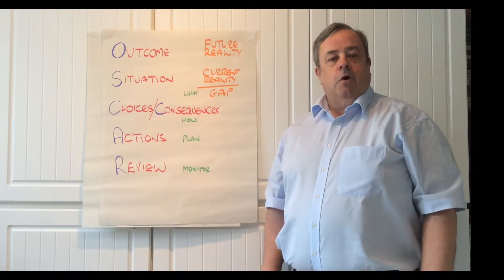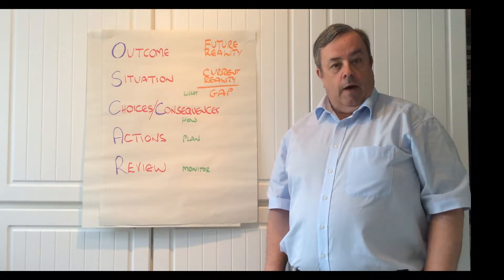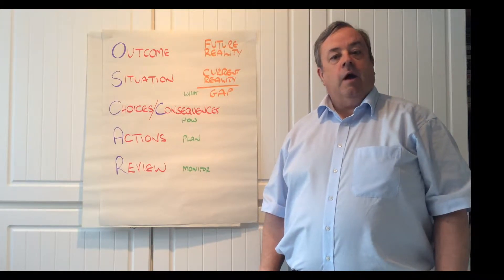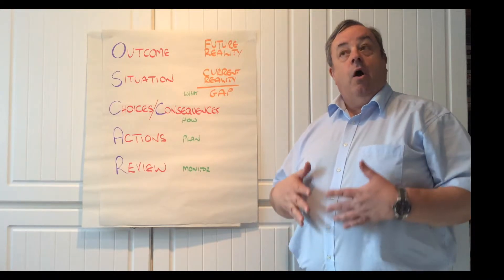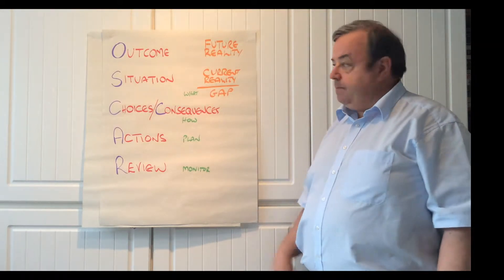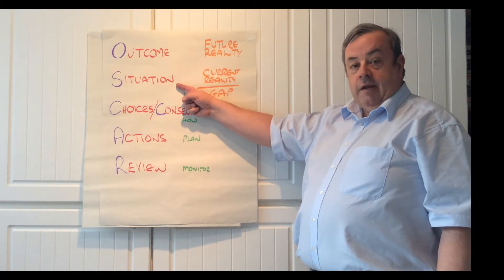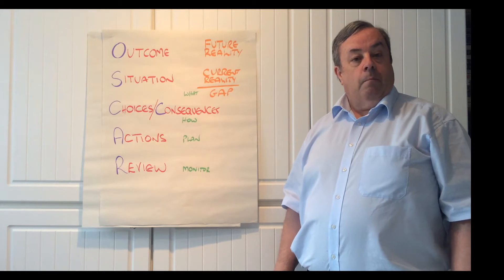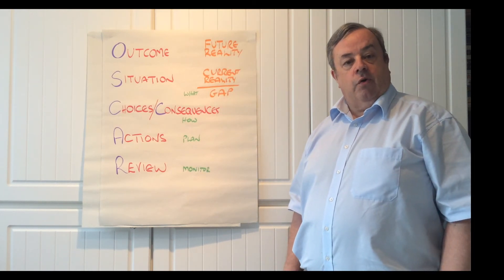OSCAR Coaching Video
The OSCAR coaching model is an alternative to GROW and was developed for the Institute of Leadership and Management. It has broad similarities but concentrates in the last element in reviewing future performance.